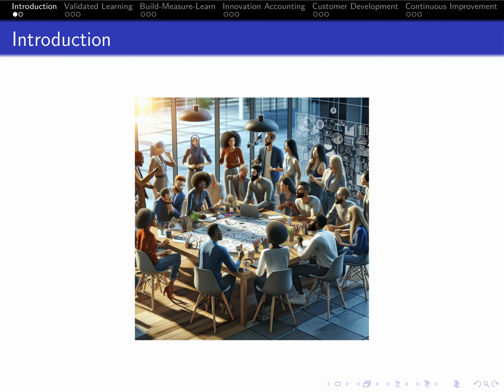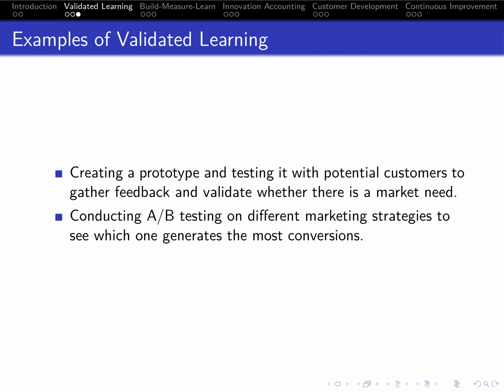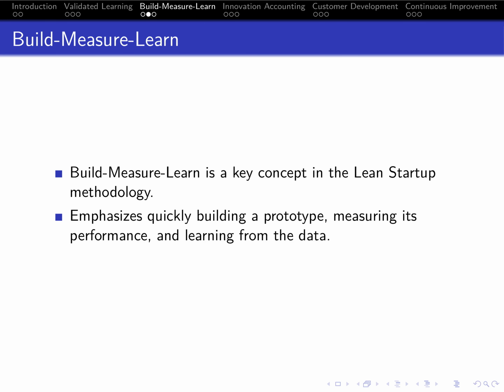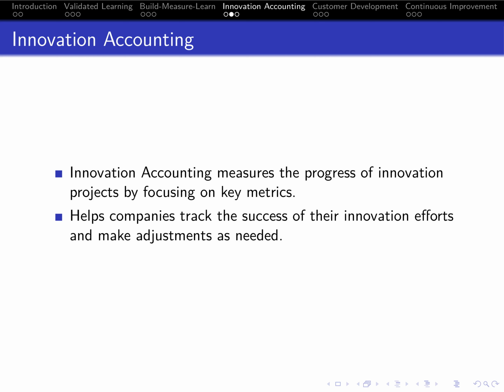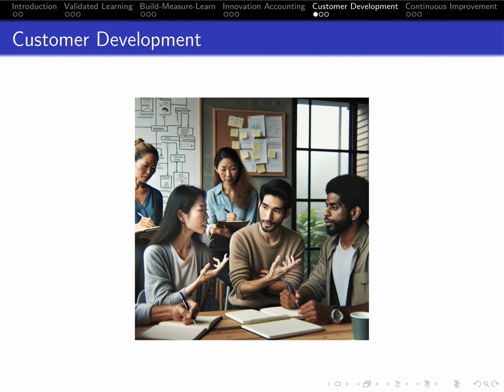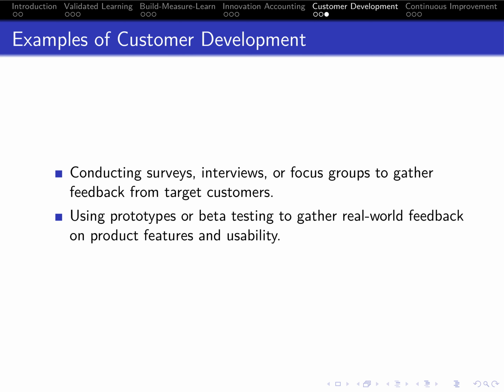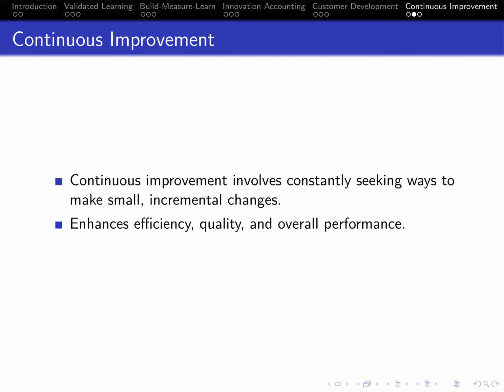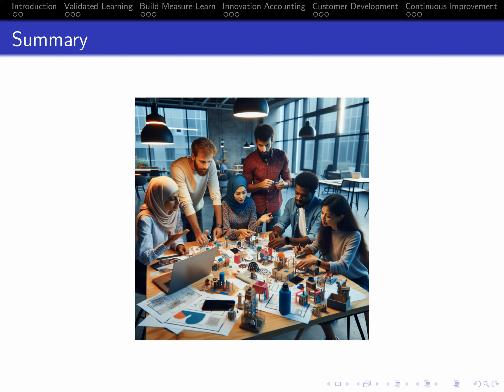Business Entrepreneurship: Lean Startup Methodology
Welcome to Part 4 of the fully AI generated Business Entrepreneurship video crash course! *Business Entrepreneurship Chapter 3: Lean Startup Methodology*

This lecture delves into the Lean Startup Methodology, a systematic approach for creating and managing successful startups. It emphasizes rapid experimentation, validated learning, and iterative product releases. Validated learning involves testing assumptions through real-world experiments, while Build-Measure-Learn focuses on quickly building prototypes, measuring performance, and learning from data. Innovation Accounting tracks key metrics to measure innovation progress, and Customer Development involves understanding customer needs. Continuous Improvement is key, as it involves making small, incremental changes to enhance efficiency and quality. These concepts help entrepreneurs validate ideas, measure progress, and make data-driven decisions for startup success.

0:00 Beginning of Video
0:10 Outline
0:32 Introduction
1:34 Validated Learning
4:01 Build-Measure-Learn
6:17 Innovation Accouting
8:57 Customer Developement
11:13 Continuous Improvement